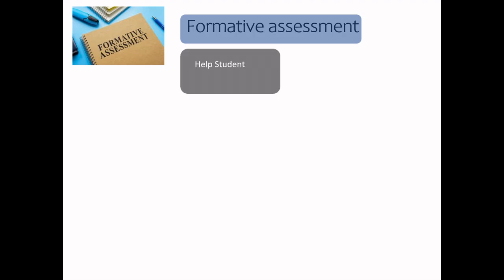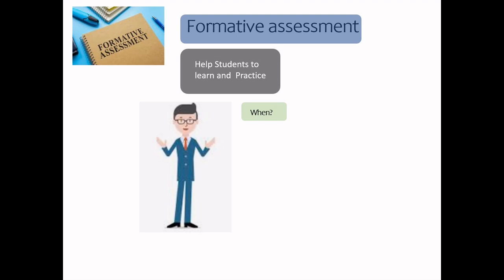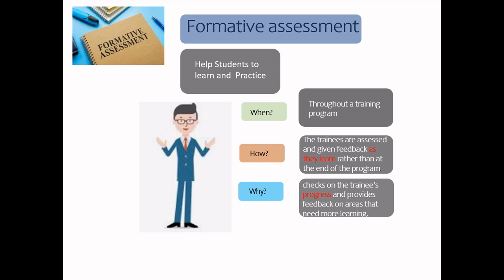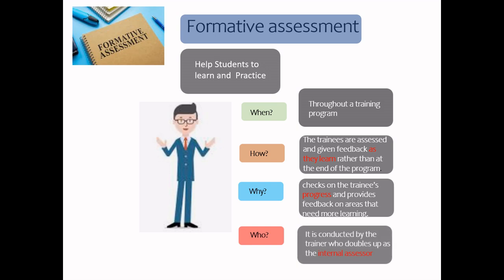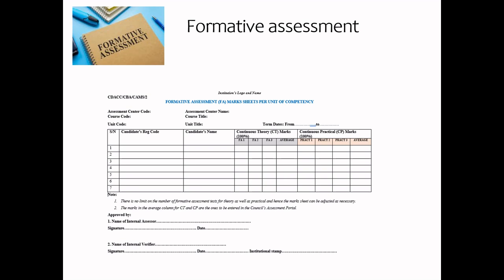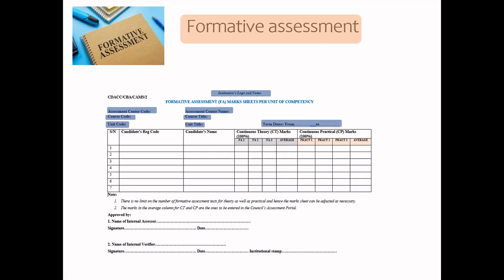Types and methods of Assessments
This video explains Types and methods of Assessments